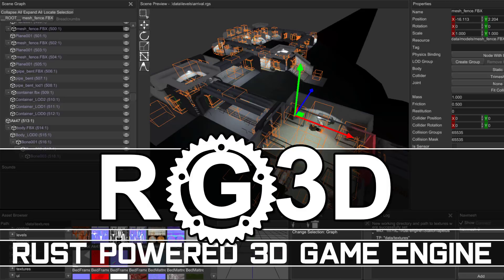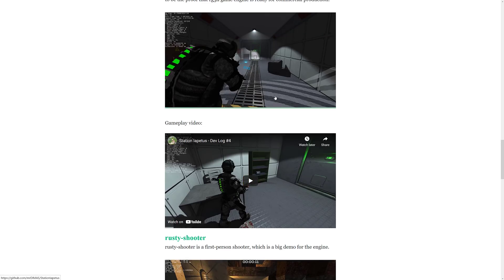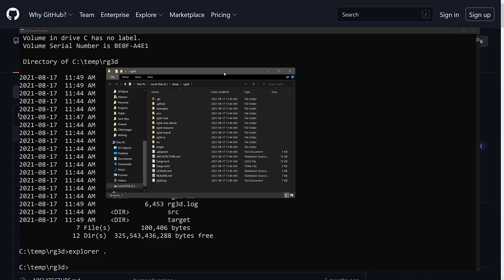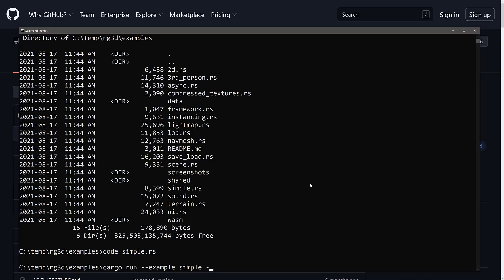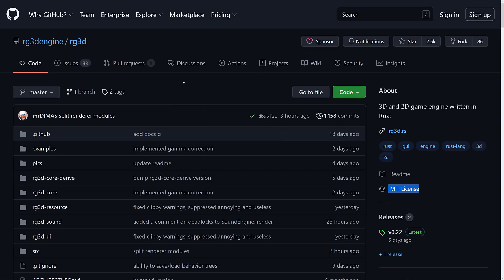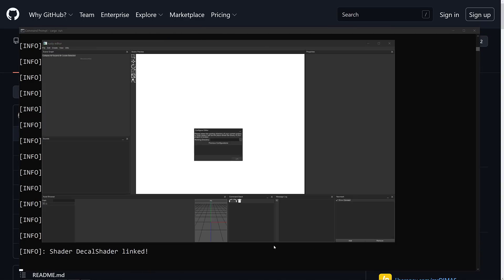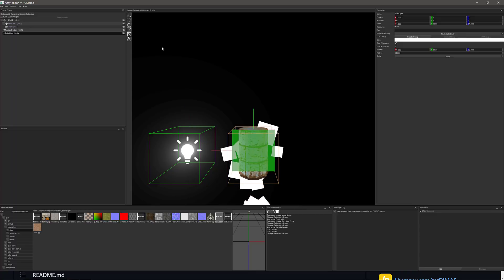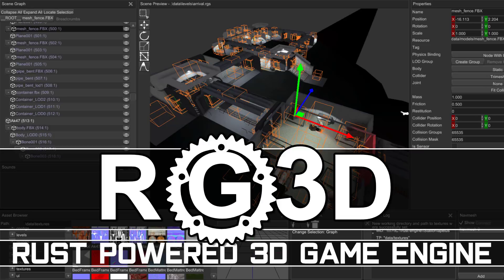RG3D -- Rust 3D Game Engine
Today we are checking out a new Rust powered open source MIT licensed 3D game engine, RG3D as well as it's (also open source) editor Rusty-Editor.  We will show how to get started and build this engine as well as a quick overview review.